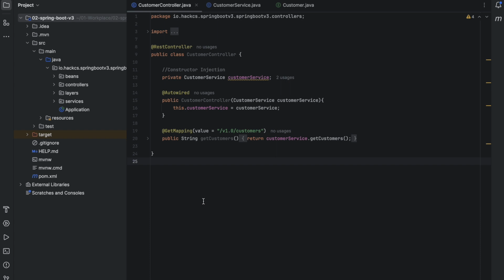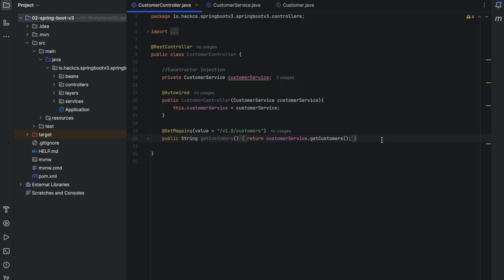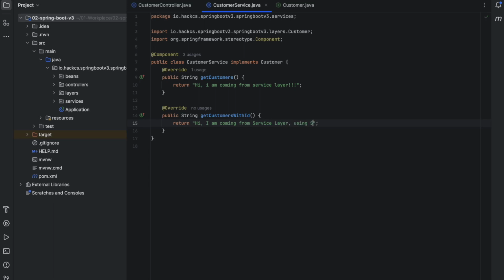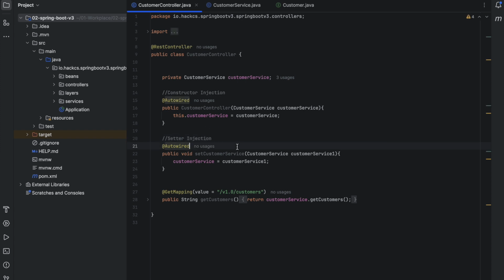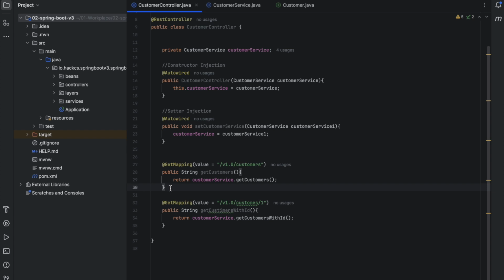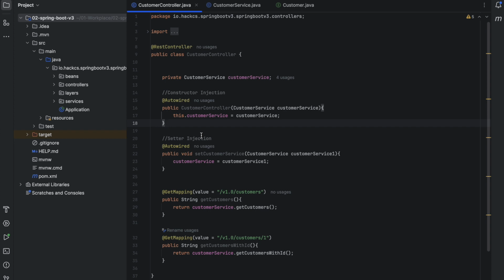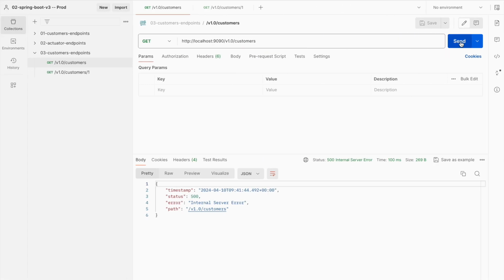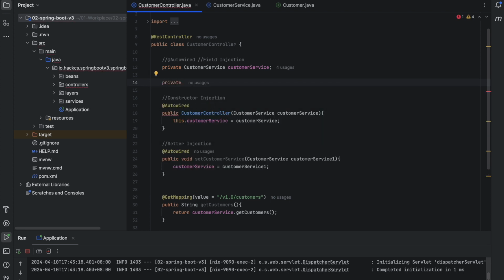10- Setter and Field Injection | Master Spring Boot 3, Spring Framework 6 & Java 17 | HackCS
In this video we will discuss these concepts :
1. Setter Injection
2. Field Injection